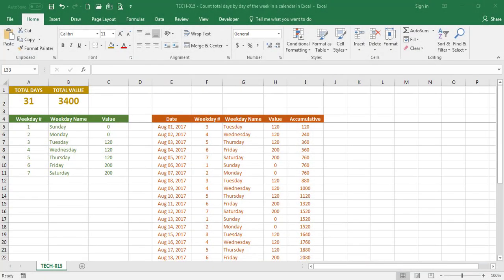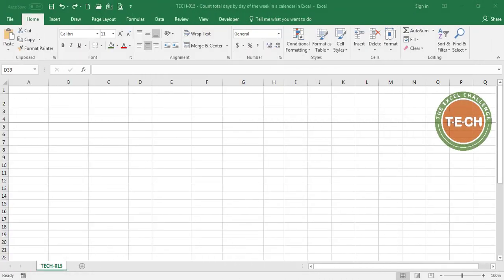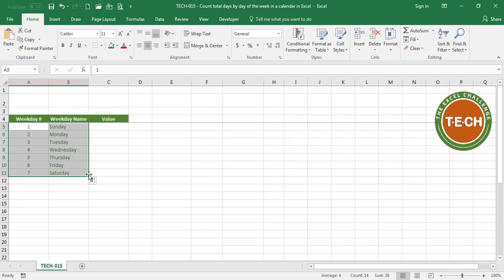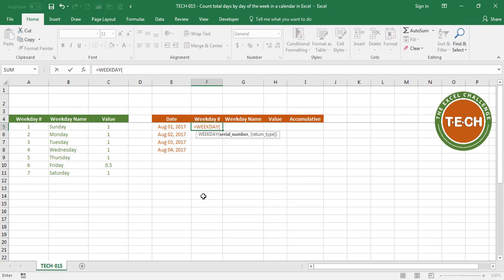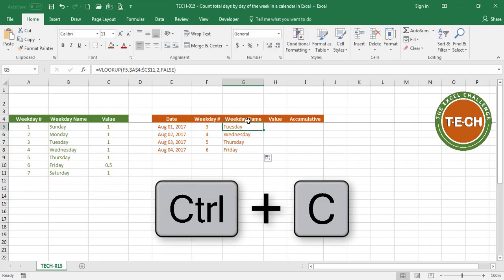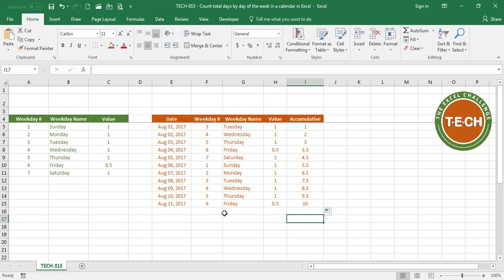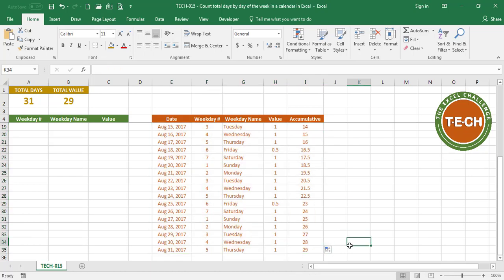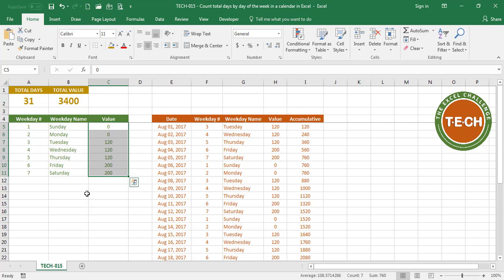TECH-015 - Count total days by day of the week in a calendar in Excel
Learn how to count total days by day of the week in a calendar in Excel and how to sum a total value if a value is assigned to each day of the week. You will use the WEEKDAY formula, the VLOOKUP formula, the COUNT formula and the SUM formula, plus other regular Excel tips and tricks.

This is a video that shows the answer to one of the challenges that one of our subscribers was facing.

I hope this concept is something you can use in your daily routine so you get more with less effort.

If you have an Excel challenge that you need help with, whether it is at work, at home, or at school, please write it in the comments below. I try to resolve common Excel challenges from our viewers and subscribers.

* TECH-012 - Create links in Excel within your spreadsheet and outside of your spreadsheet